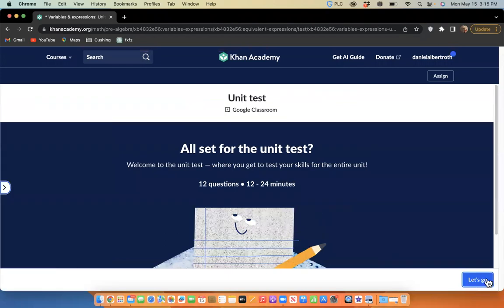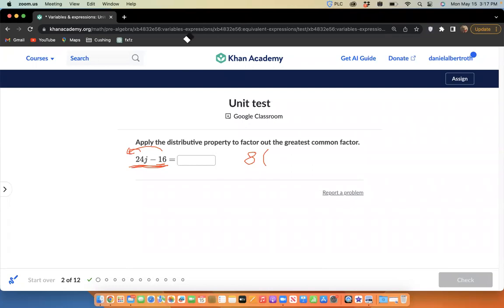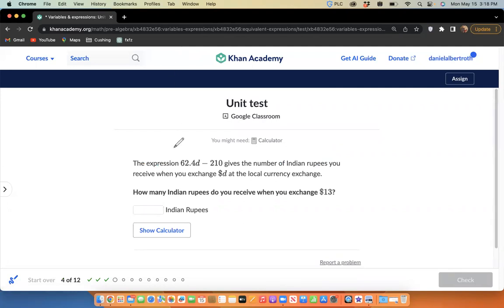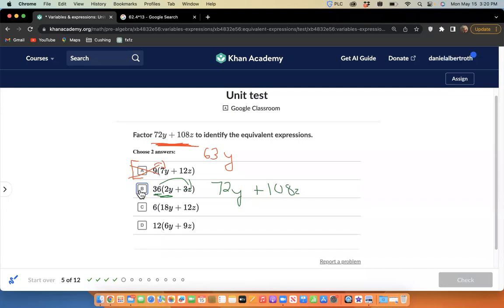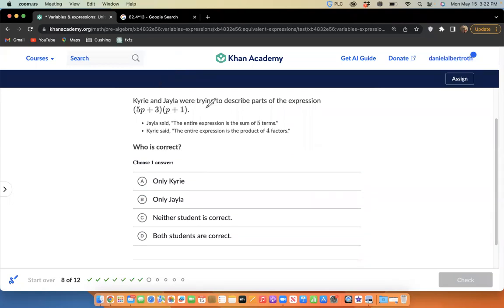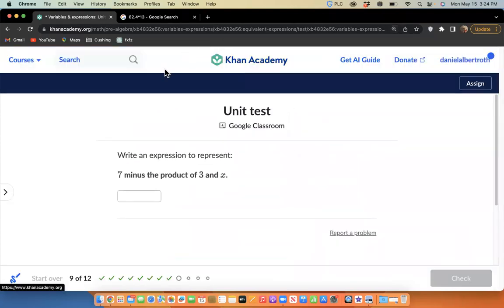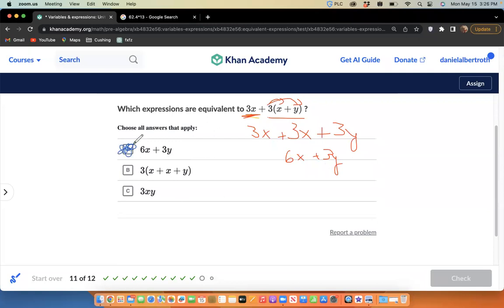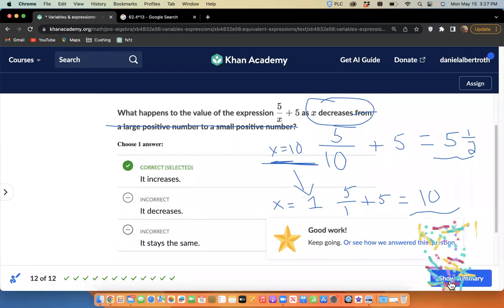Pre-Algebra Khan Academy Review: Variables and Expressions Unit Test May 15th 2023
Meant to help Algebra and pre algebra students understand basic concepts and terminology for variables and expressions.